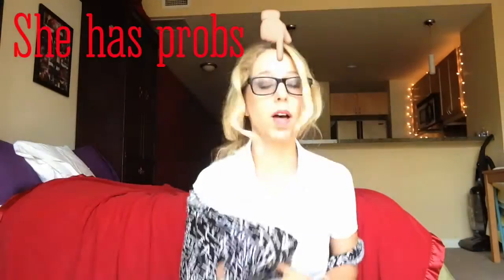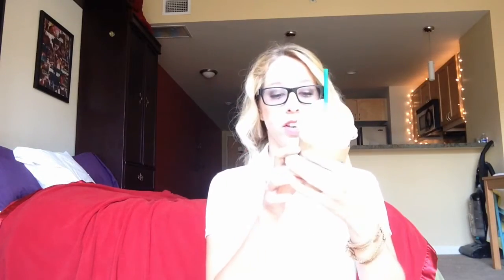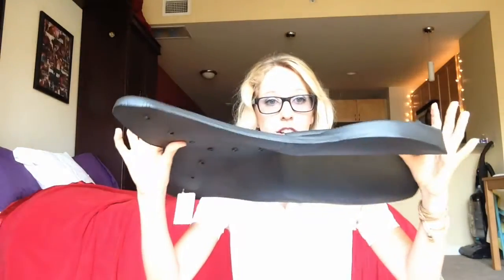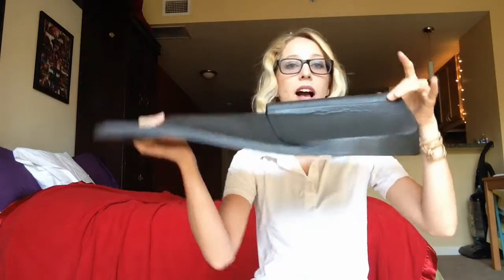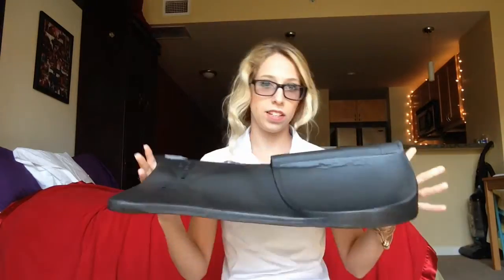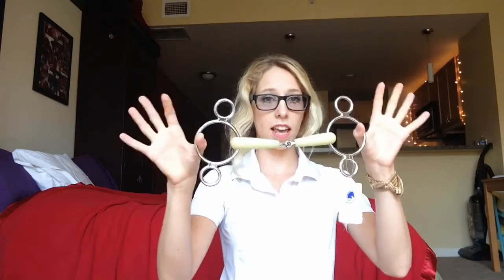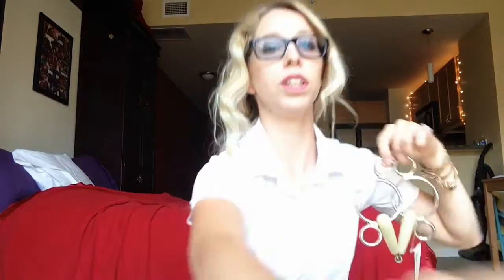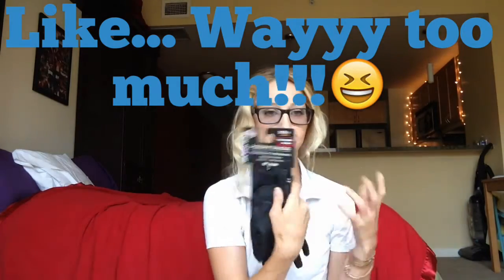Tack haul (Mary's tack and feed)